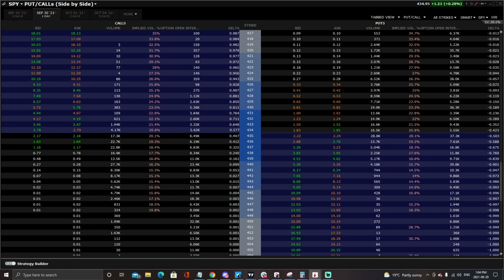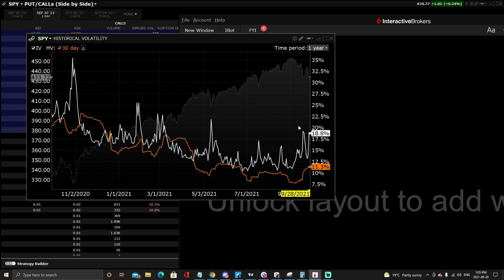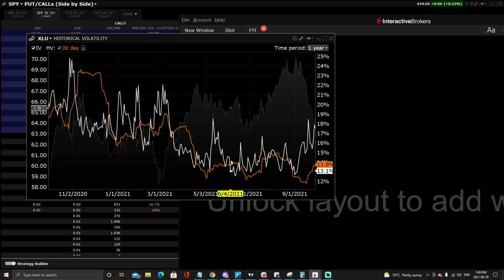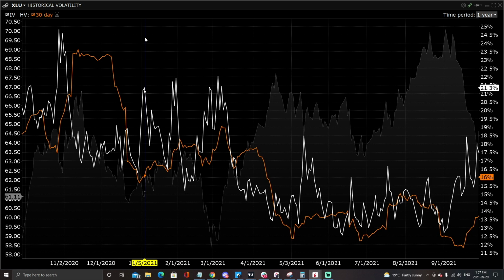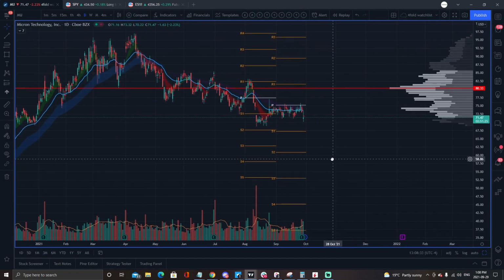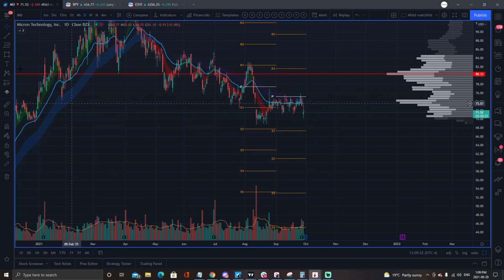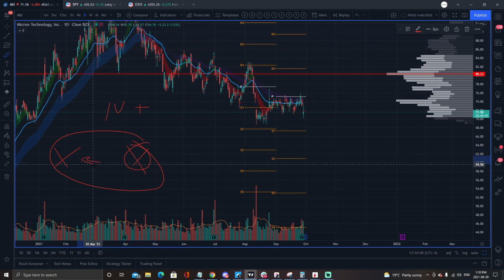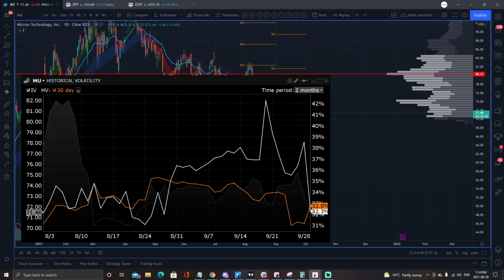How to use implied volatility to trade